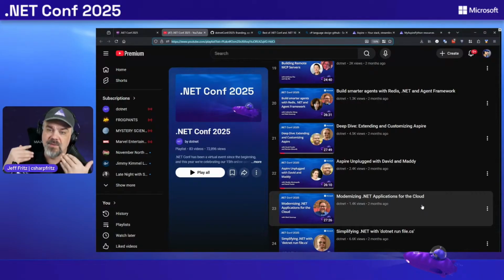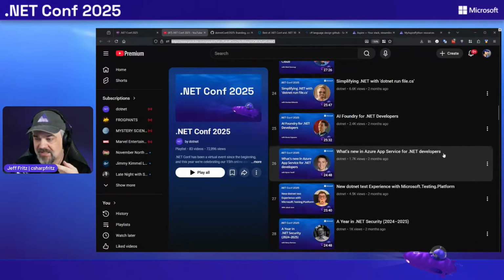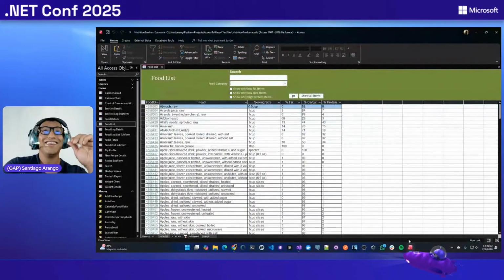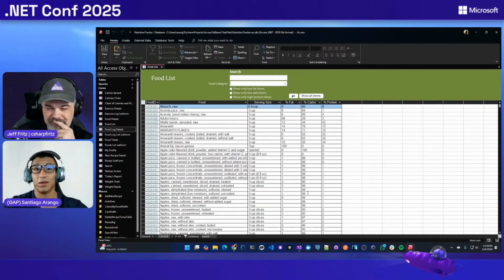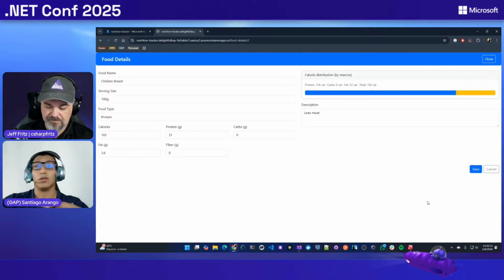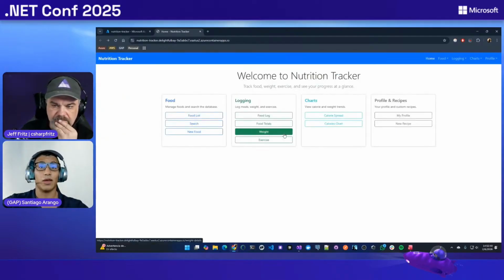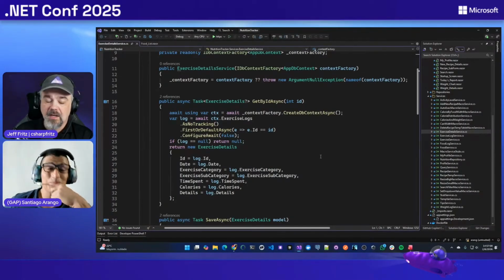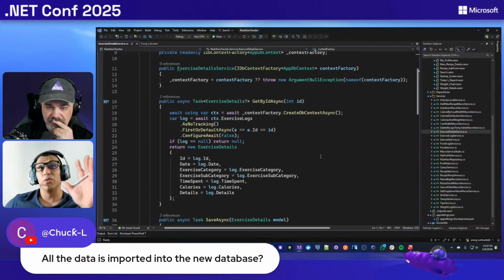Modernizing .NET Applications with Santiago Arango & Jeff Fritz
Still running apps on Microsoft Access? Yeah, you're not alone! And there's a way out.
In this demo, GAPVelocity AI cloud solutions architect Santiago Arango shows Jeff Fritz how AI agents can take a legacy Access application (VBA, local database, the whole thing) and transform it into a clean, modern Blazor web app on .NET 10 with 80-90% of the work fully automated.

Here's what you'll see:
→ VBA code converted to C# and Blazor
→ Raw SQL replaced with high-quality Entity Framework
→ Access data and schema migrated to Azure SQL (or Postgres, MySQL, Oracle - your pick)
→ A responsive, Bootstrap-ready web app that works on desktop, tablet, and mobile

No rough conversions. No months of cleanup. Just modern, maintainable code your team can actually work with.